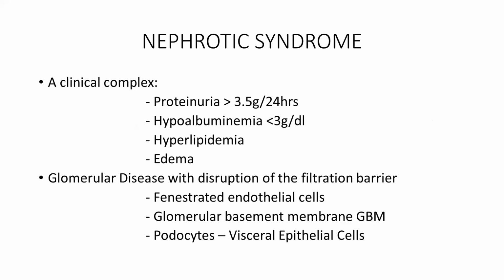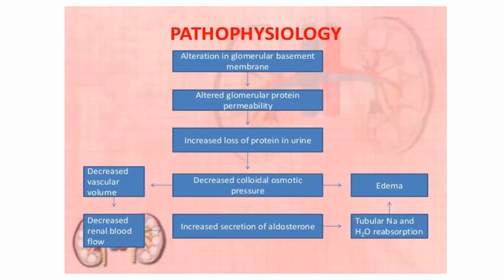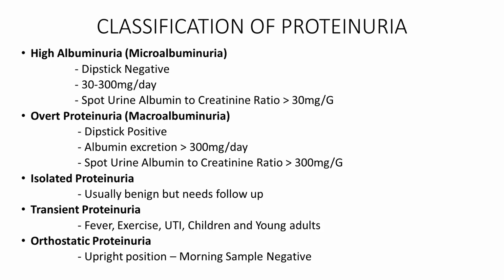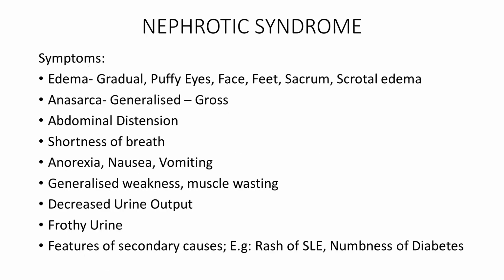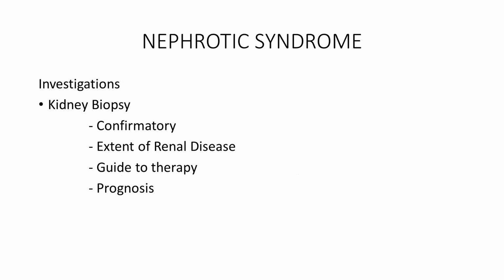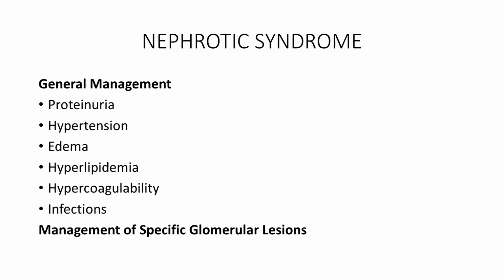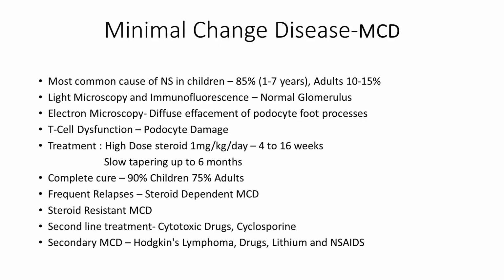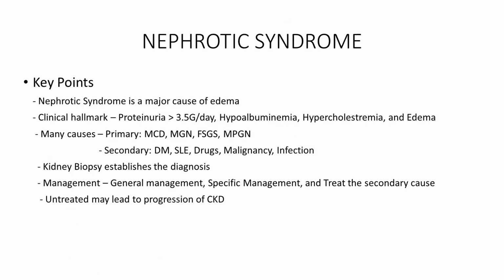Nephrotic Syndrom# Part 1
Nephrotic Syndrom# Part 1#by Dr.Haran Kumar#UMDC
4th Year MBBS ##
Renal Module